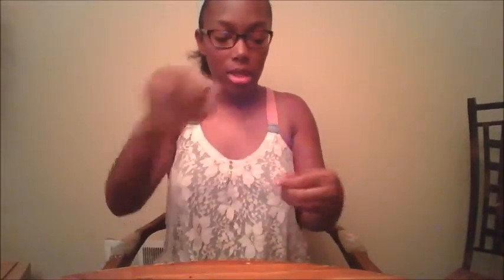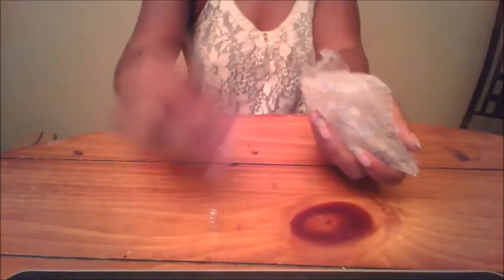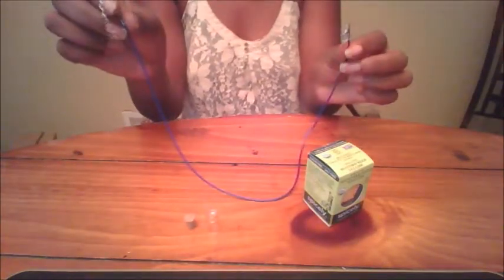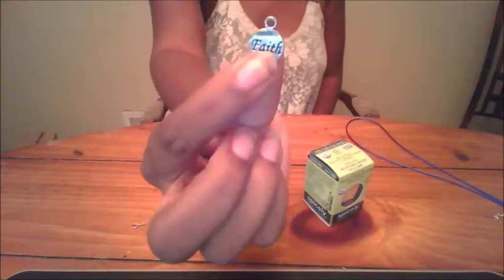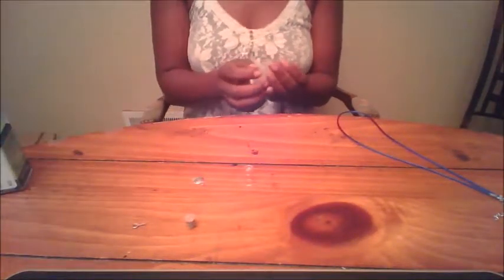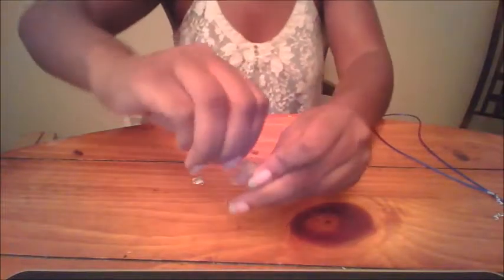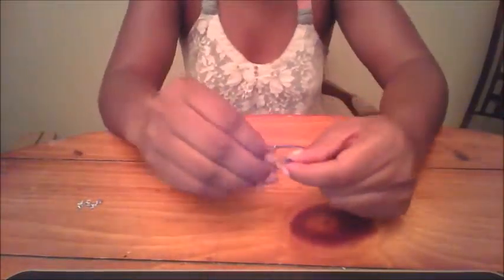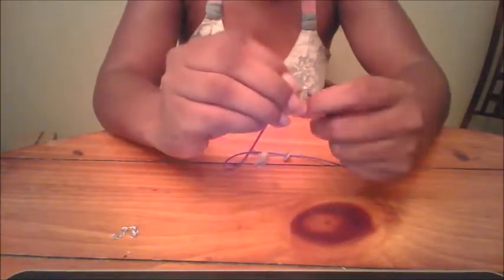DIY Gift Idea: Faith as a Mustard Seed Necklace!!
I hope this was helpful and that you can make someones day by giving them one, looking great wearing one, or making a profit by selling one!

Here are all the things used in the video:
*Mustard Seed Yellow

*Mini Tiny Clear Glass Jars Bottles with Cork Stoppers

*Mini Silver Metal Hoop Eye Pin Screws

*Faith Circle Charms

*Imitation Leather Cord Necklaces W/ Lobster Claw Clasp
 [I would suggest getting a different one though!]

I love giving gifts to others, especially ones with biblical meanings. Questions or suggestions? Comment and I would love to talk to you!

Instrumentals used in this video:
Hollyn - Love With Your Life
Trip Lee - Sweet Victory

Faith the size of a mustard seed is all you need, whatever trail you're going through give it to God. He loves you and will always be there!